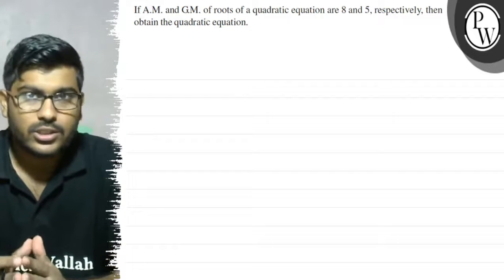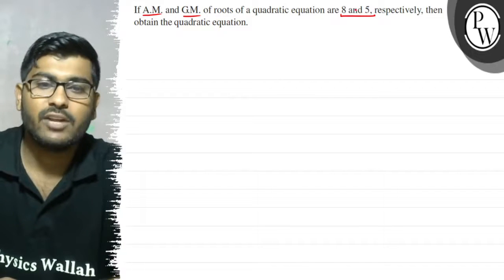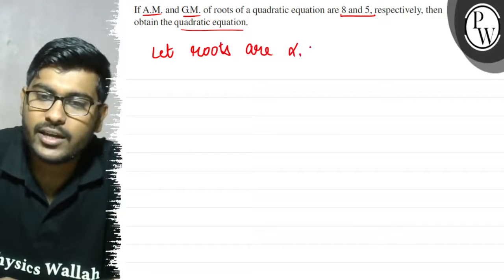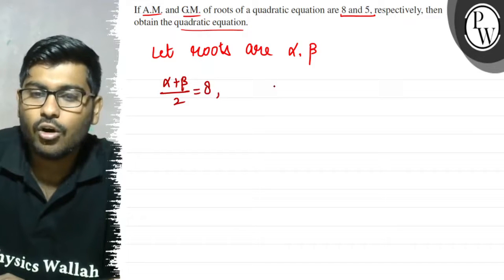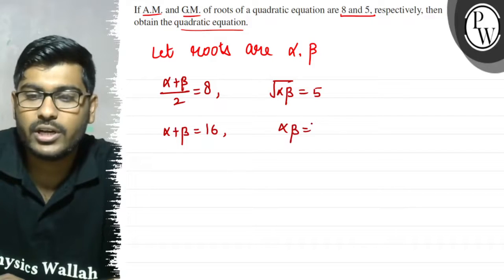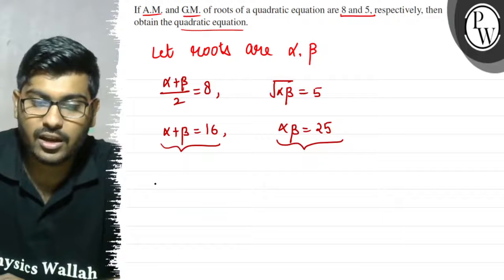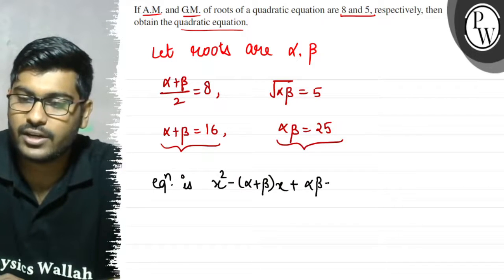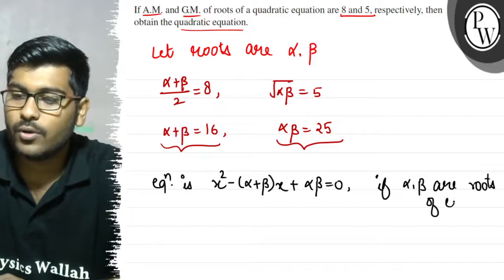If A.M. and G.M. of roots of a quadratic equation are 8 and 5 , res...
If A.M. and G.M. of roots of a quadratic equation are 8 and 5 , respectively, then obtain the quadratic equation.
\( \mathrm{P} \)
W